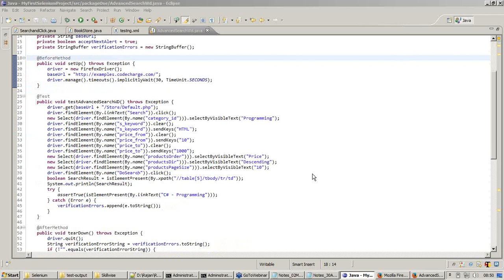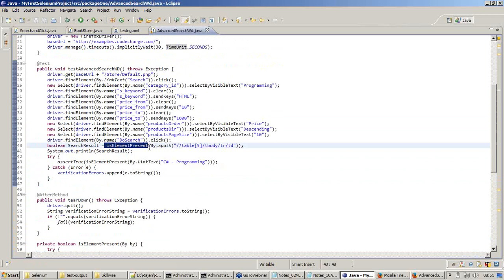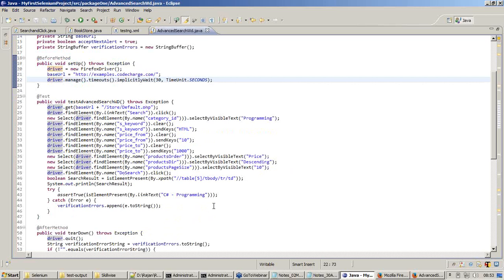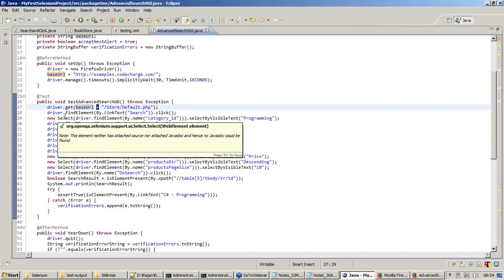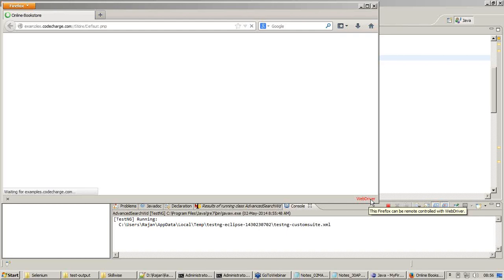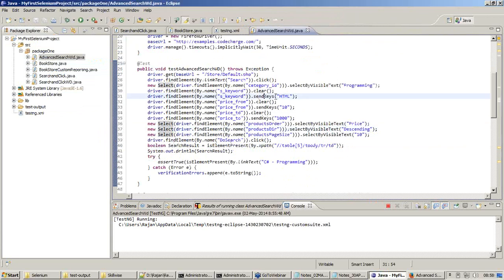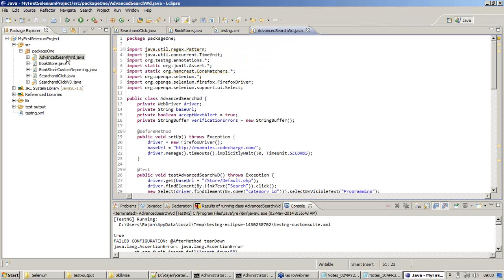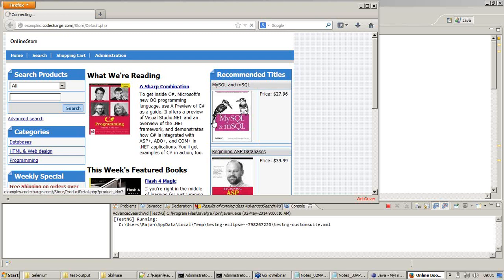Selenium Advanced - Part - 18 - Custom methods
Execute webdriver code, custom methods